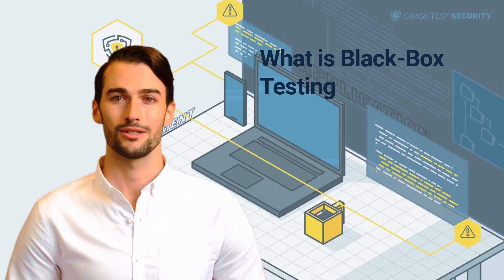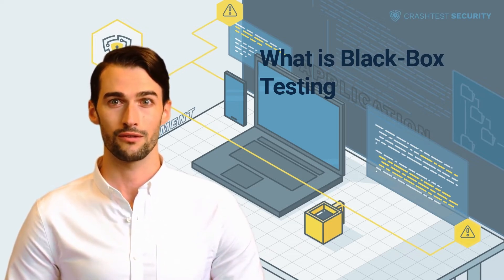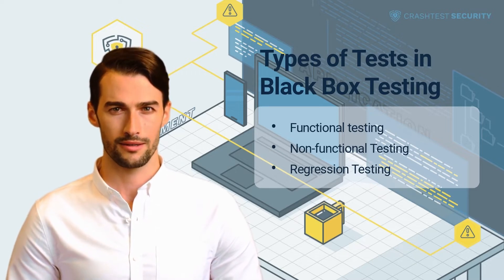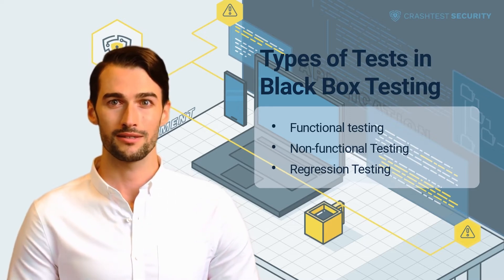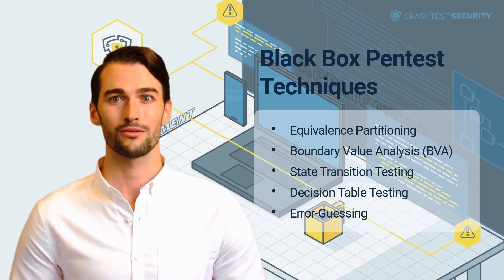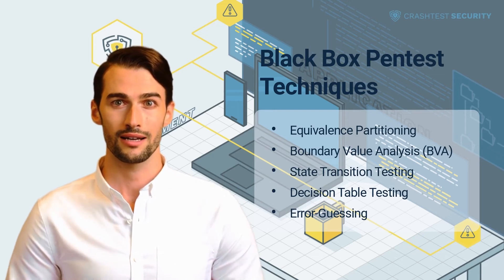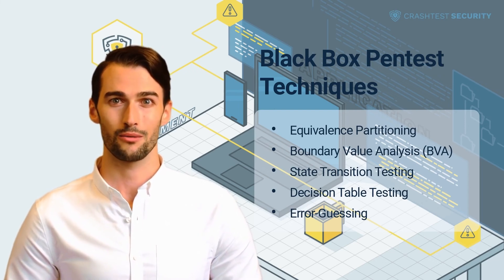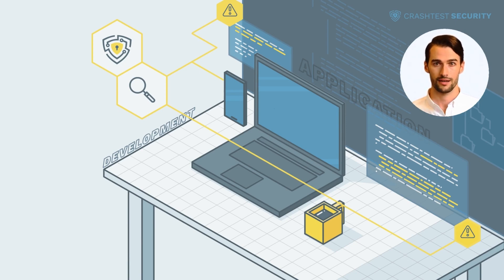What is Black Box Pentesting?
We'll dive into black box testing.

0:00 Introduction to the black box testing video
0:15 What is black box testing?
1:28 Types of tests in black-box testing
3:37 Black box pentesting techniques
6:01 Subscribe to the Crashtest Security Channel for more information

Want to read the article? Here it is.